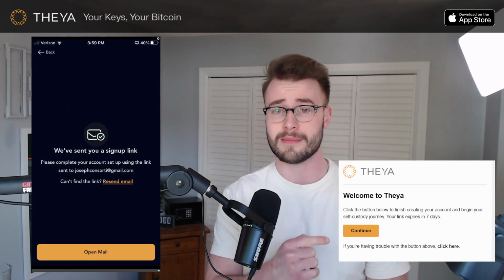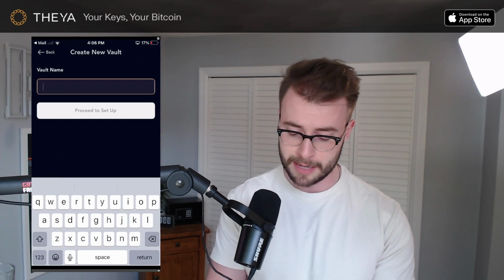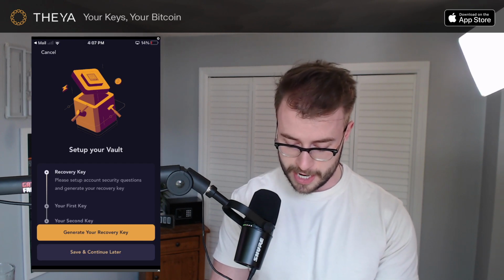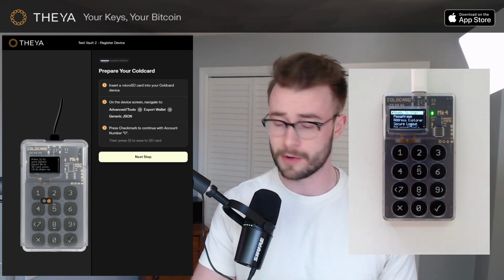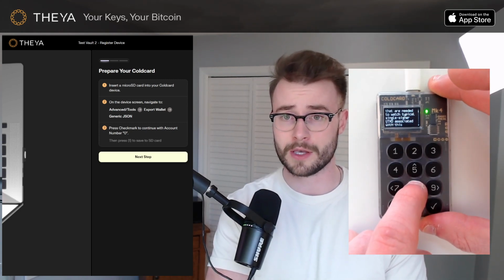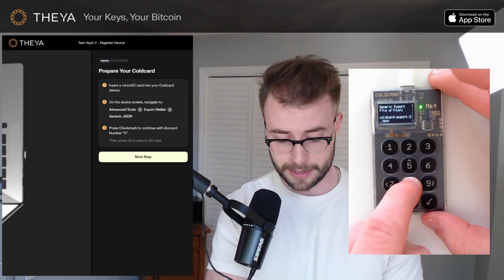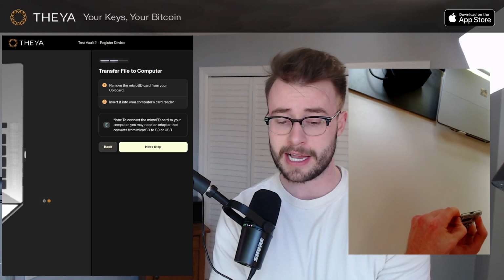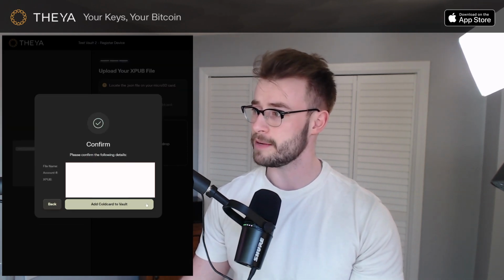Setting up a Bitcoin Multi-sig Vault in 7 Minutes 🔐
In today's video, Joe shows you how easy it is to set up a Theya multi-sig vault. He walks through the process from start to finish, all done on the iPhone, without sacrificing top-tier security!

Whether you have a lot or a little, Theya has private and secure multi-sig vaults for everyone.

Your grandma could set it up, it's that easy.

With its 2-of-3 multisig custody solution, you can enjoy maximum security for your Bitcoin and the peace of mind that comes with it. Your Keys, Your Bitcoin.

Theya and its guests do not provide investment advice.